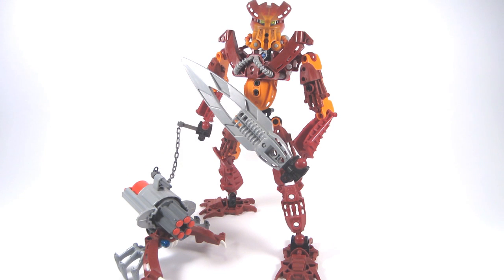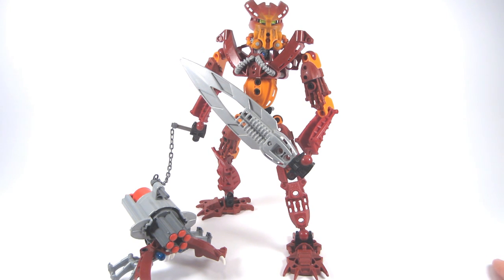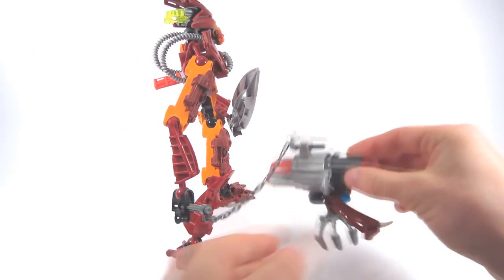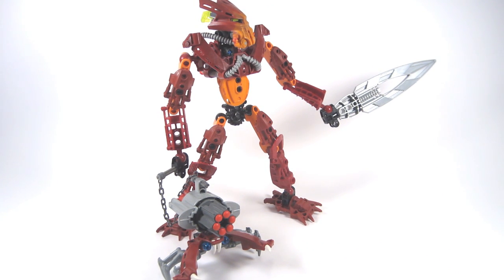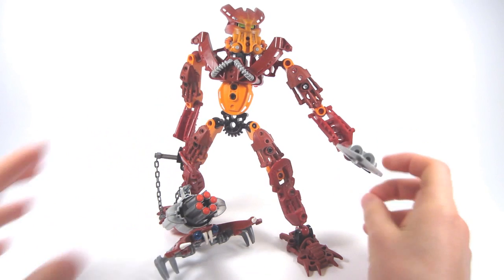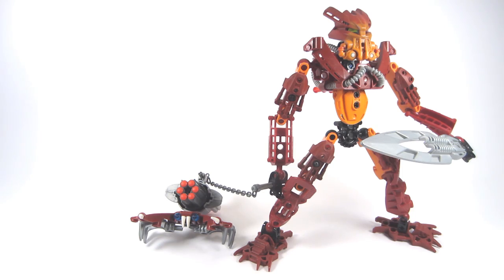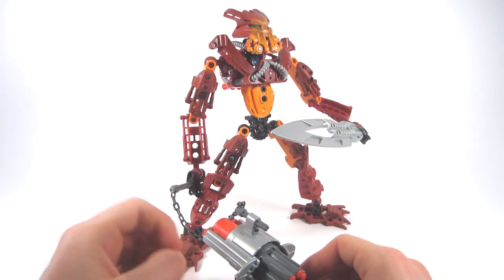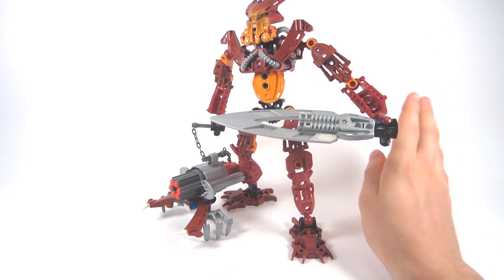Eljay's Recap Review: 8911 Jaller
Following up from last week, Eljay reviews the so-called crab whisperer himself- Jaller!